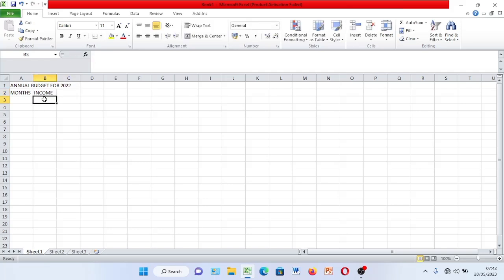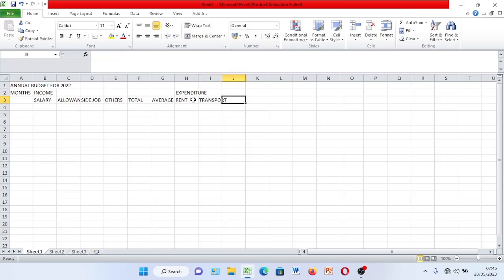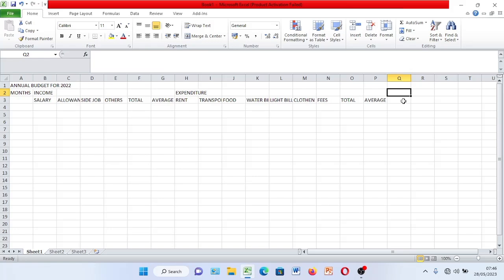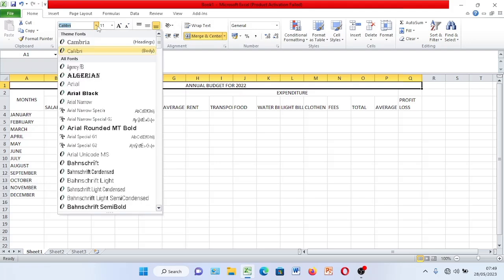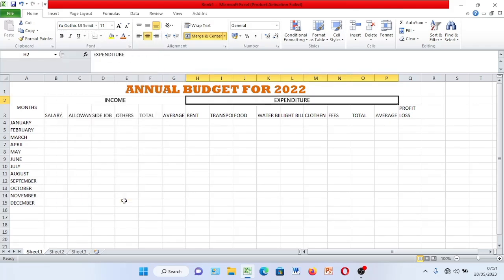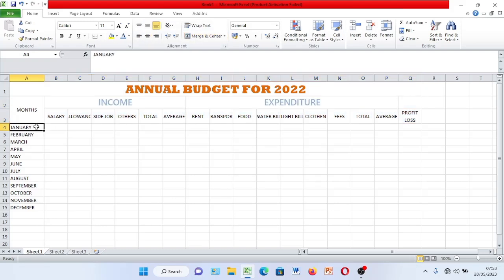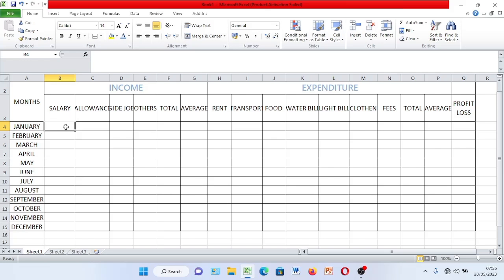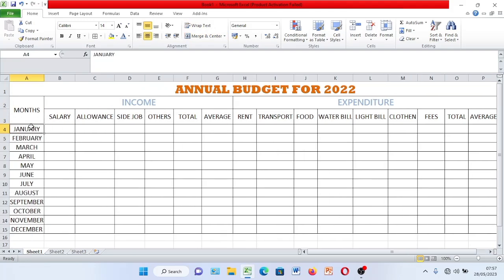How to Create Personal Budget in Microsoft Office Excel.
Demonstrate how to generate personal Budget.